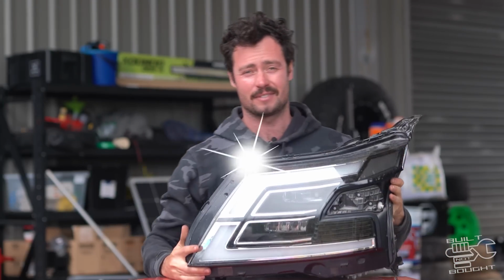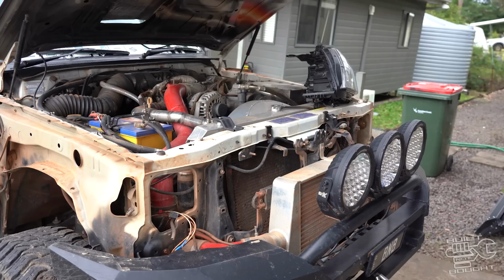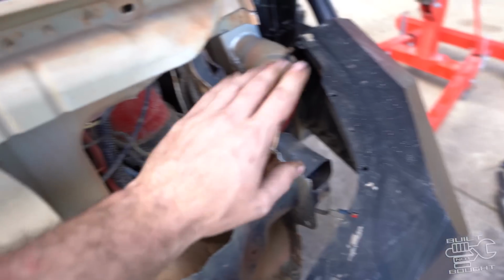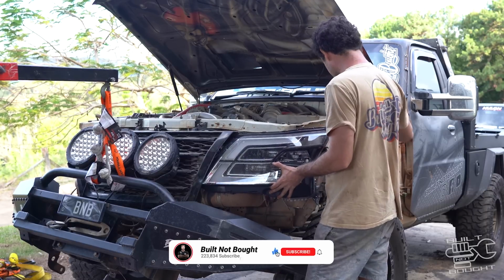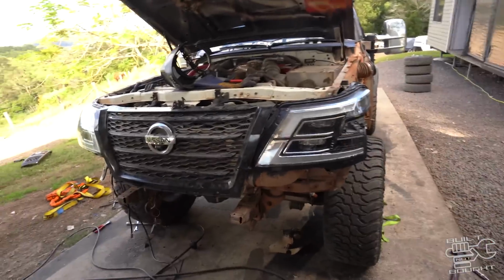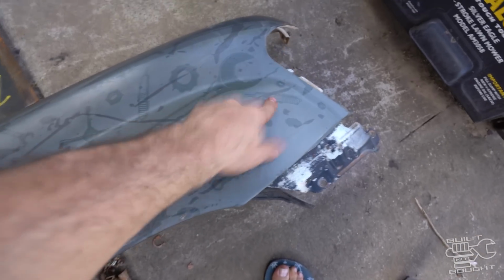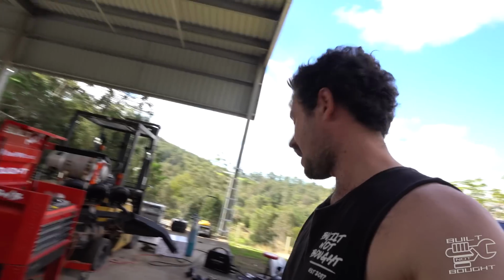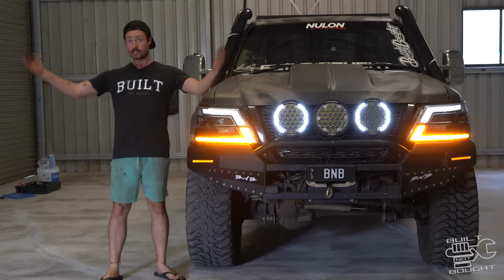2020 Y62 Front On GU Patrol 😳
Sydney 4wd Show
Use Code: BNB

I've been meaning to do this front end swap for ages!!
In this Episode we bring the Patrol into the new age with a WORLD FIRST Y62 front end on a GU Patrol!!!

Our Mission!

We live by the term “EDU-TAINMENT” a cross between education and entertainment. A one-stop-shop for all DIYers to learn, engage and be inspired by our brand."NB Merchandise